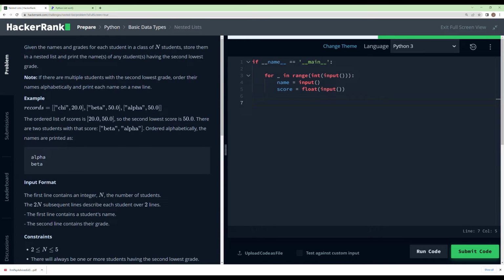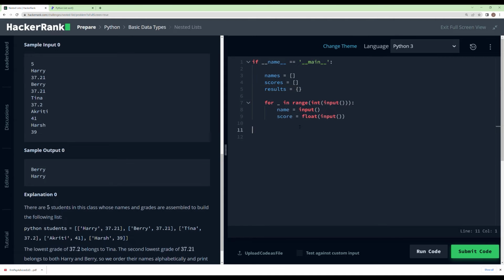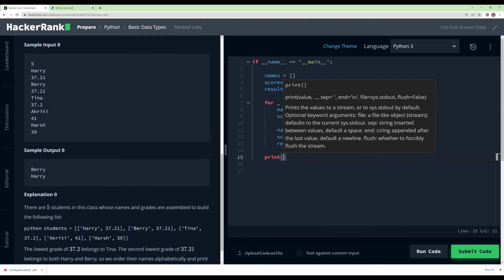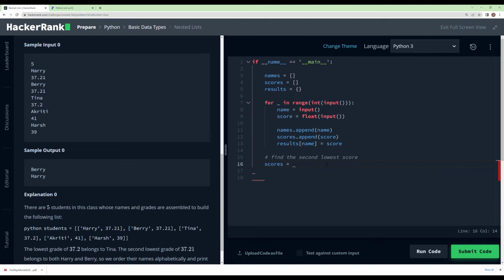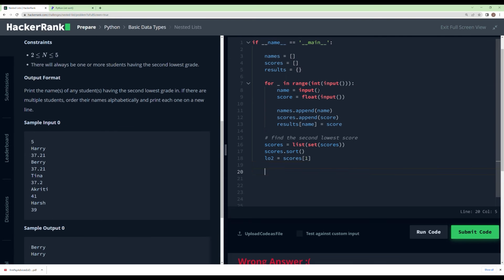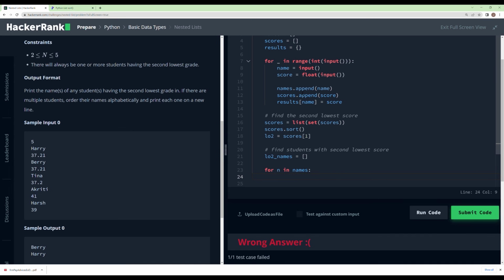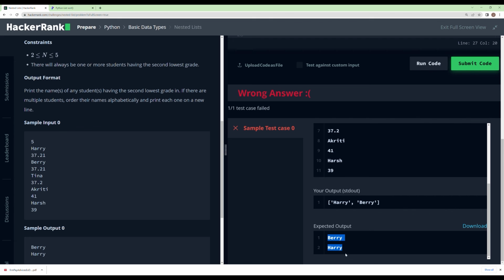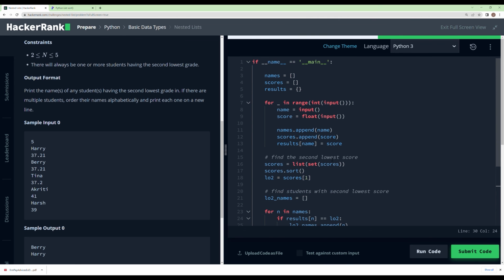Python HackerRank Challenge #10 Python: Nested Lists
This is a tutorial on the eighth Python HackerRank challenge. Today we juggle two lists and a dictionary.